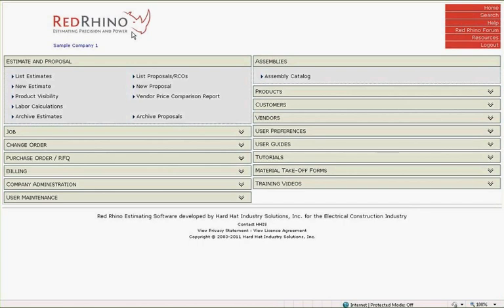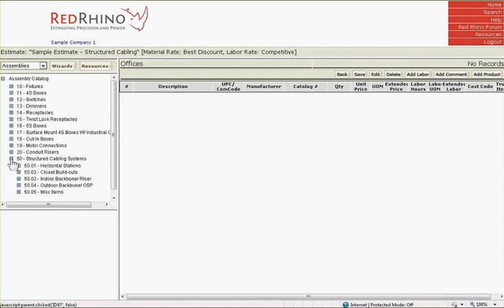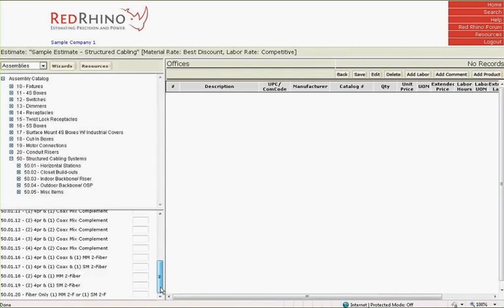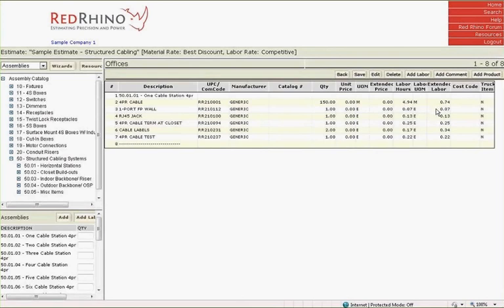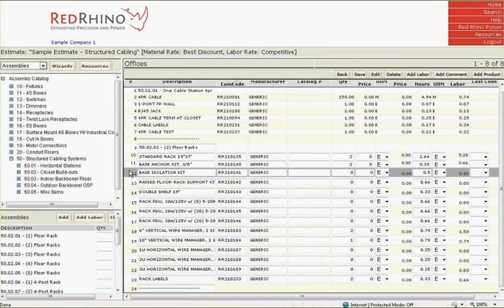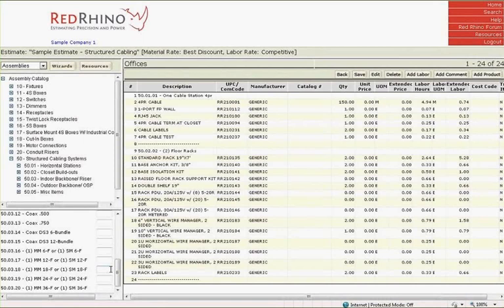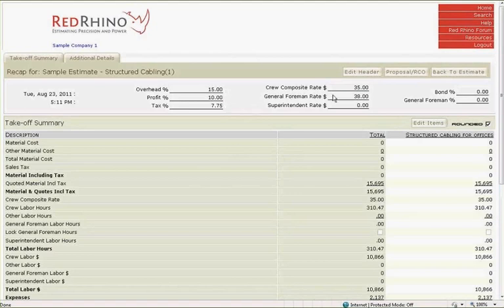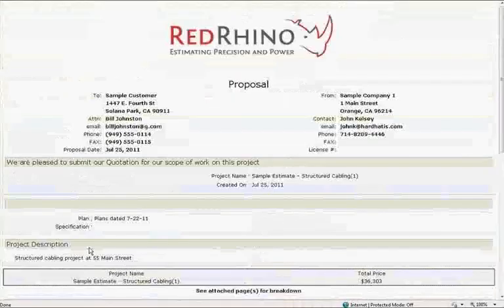Structured Cabling Estimating Software, Red Rhino Estimating Software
DEMONSTRATION - Learn how to Estimate Structured cabling projects using Red Rhino software. Red Rhino features assemblies for rapid input of materials. Assemblies can double your estimating speed.